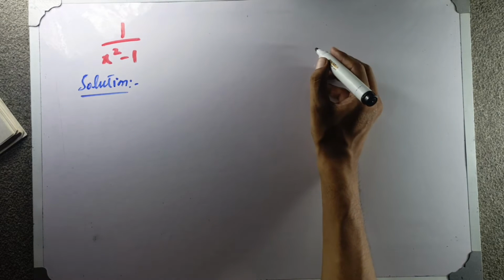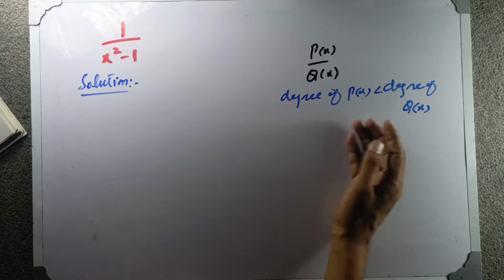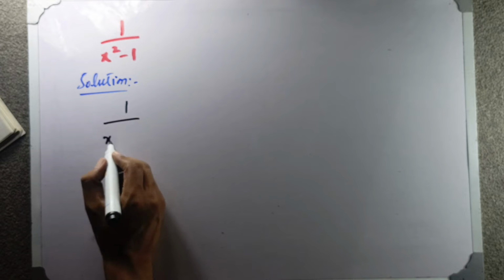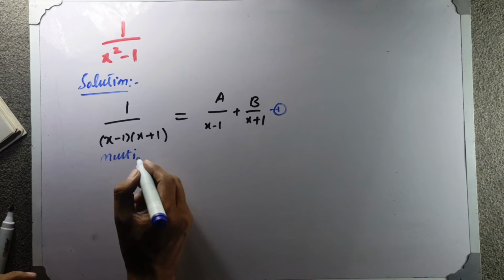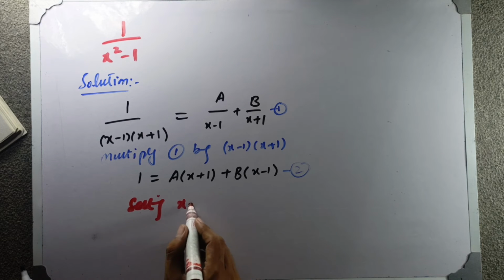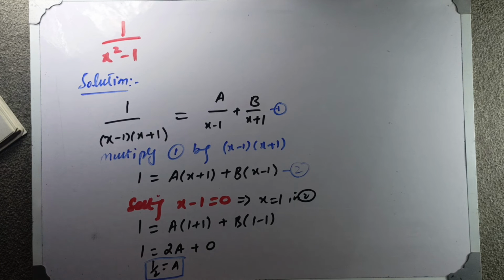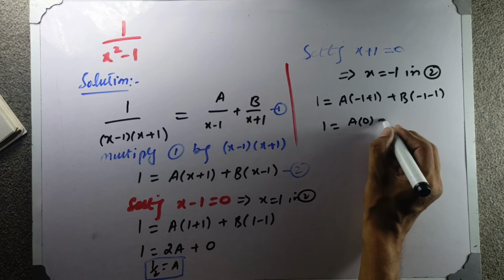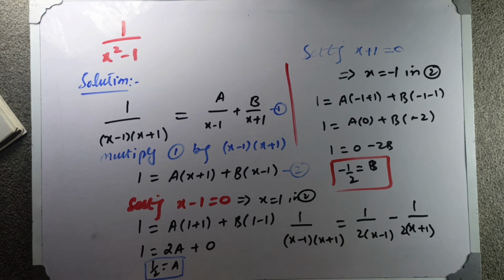How to Resolve Rational Fraction into Partial Fractions?